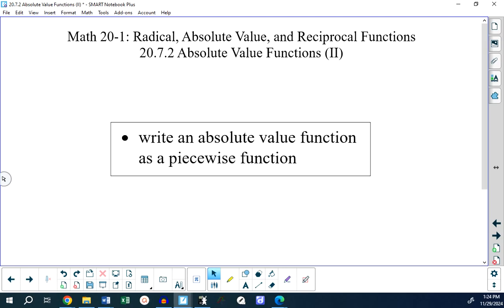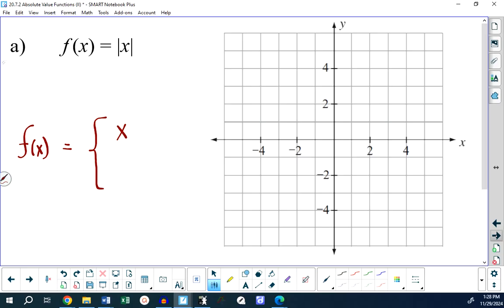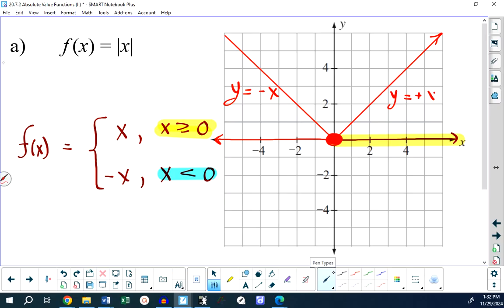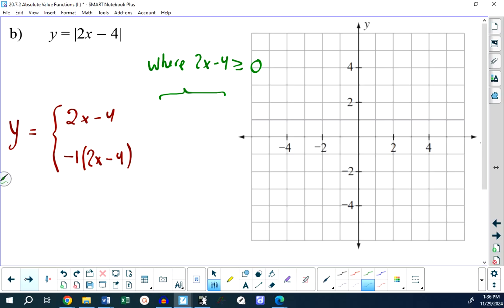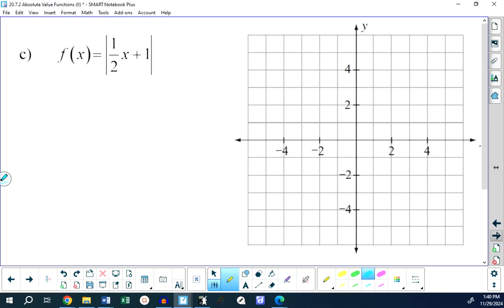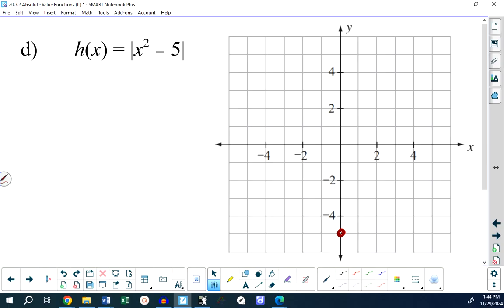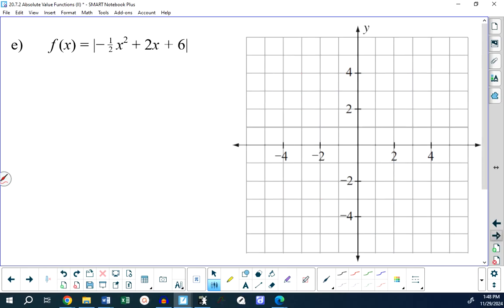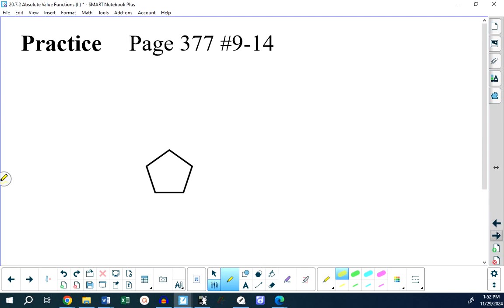Math 20-1 Lesson 7.2 Part II → Piecewise Functions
In this lesson we learn how to write an absolute value function using piecewice notation